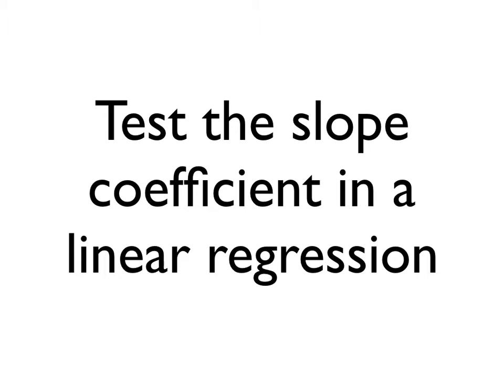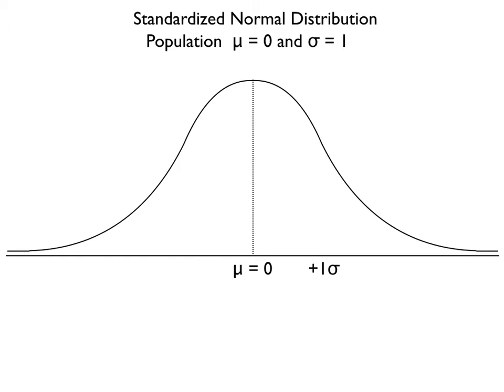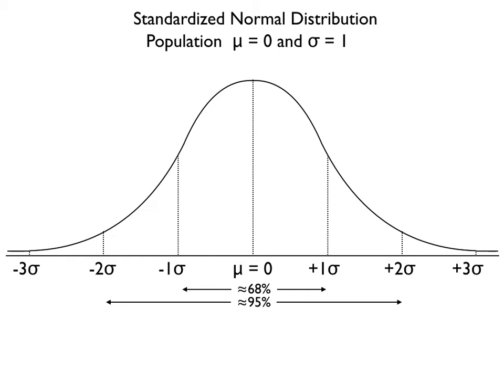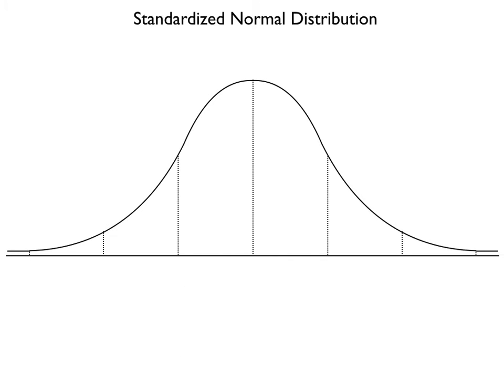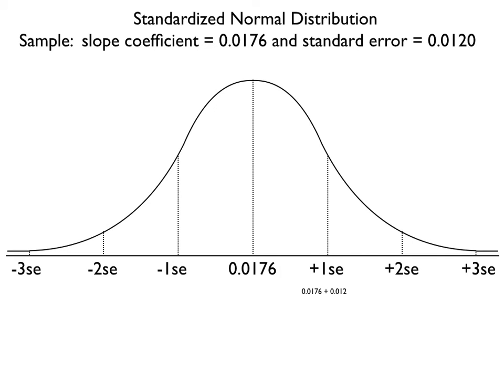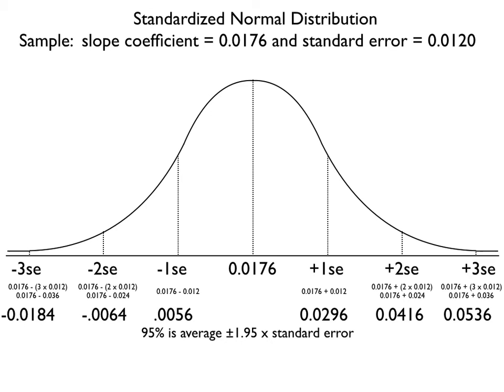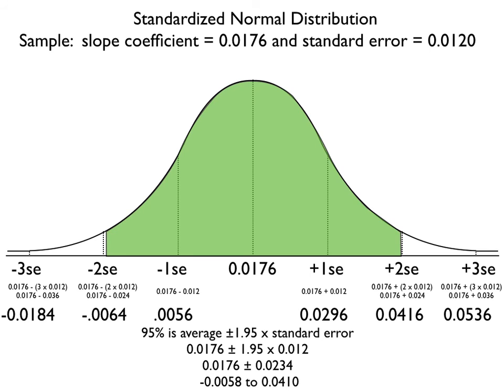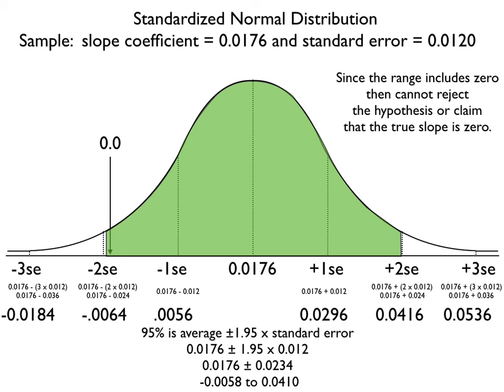Testing the slope coefficient